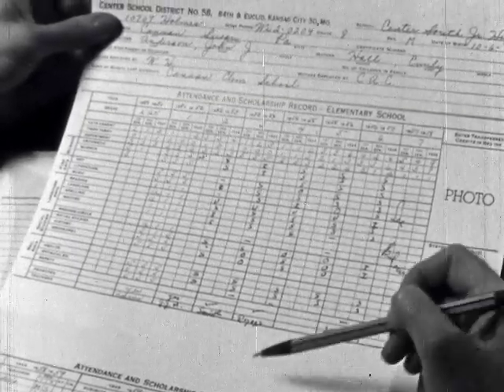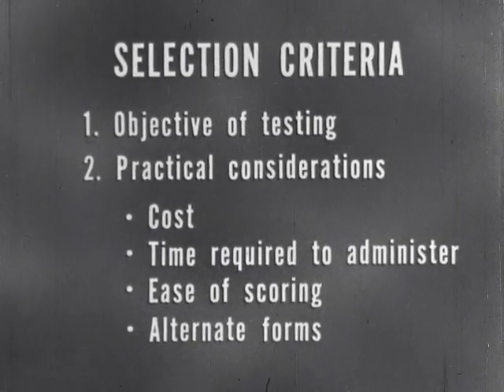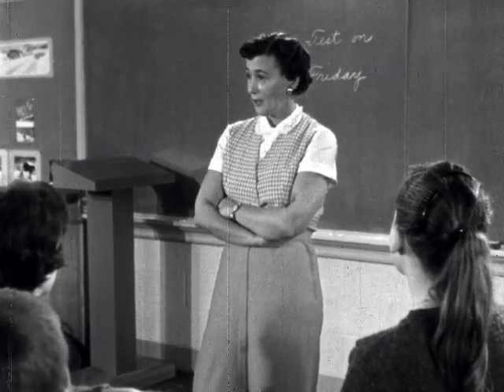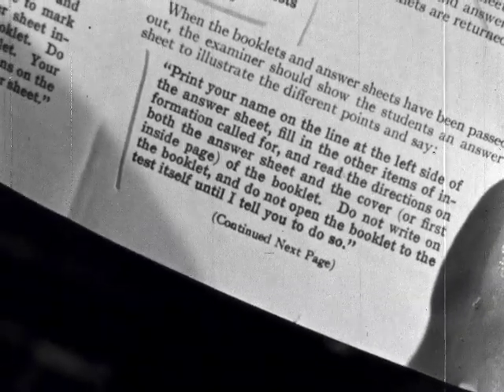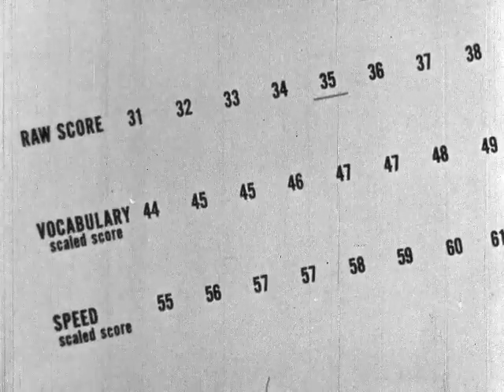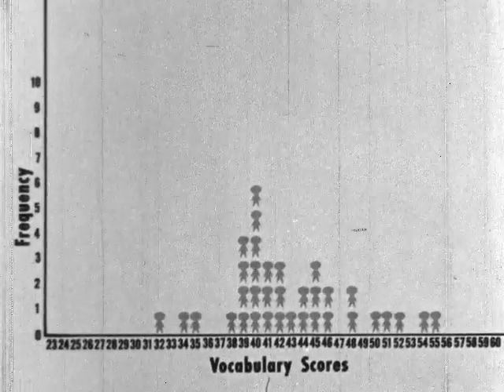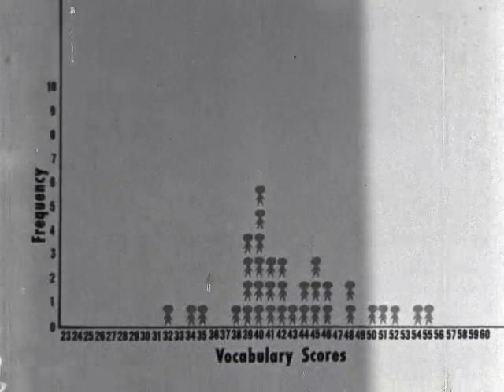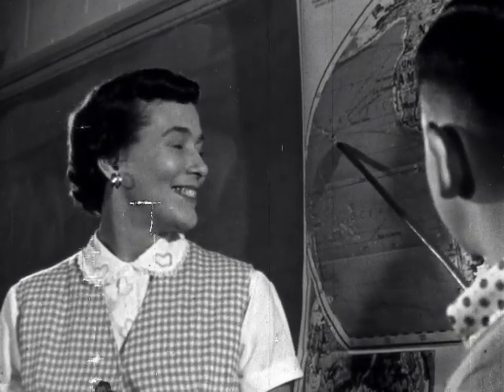Standardized Test: An Educational Tool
Through the story of an 8th grade teacher who needs systematic and reliable information about the reading skills of her students, special attention is given to the criteria used to select an appropriate test, to the importance of maintaining standard procedure in test administration and to the value of the standardized test.